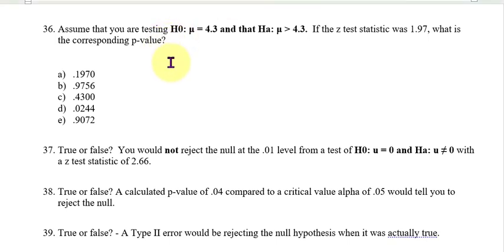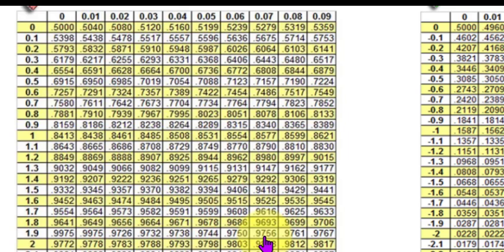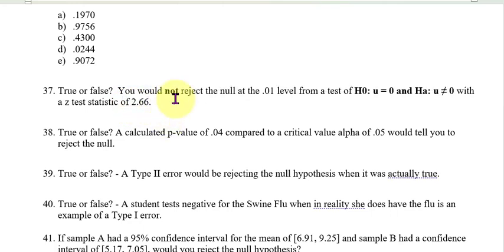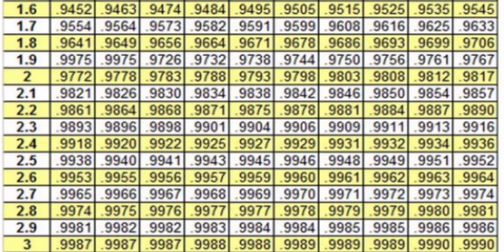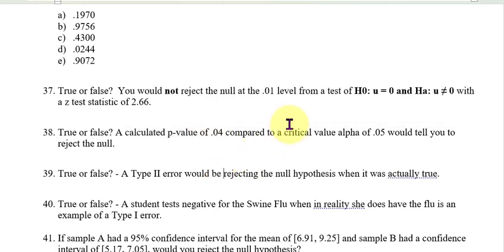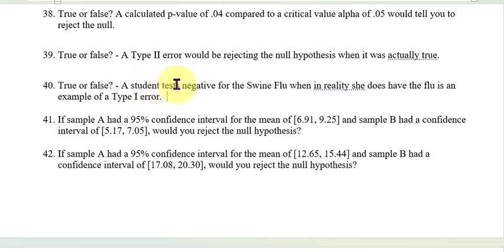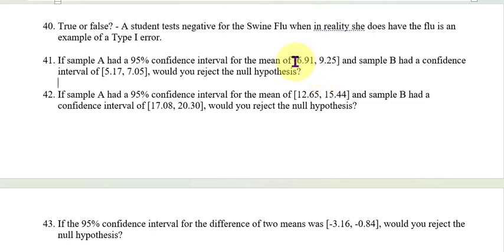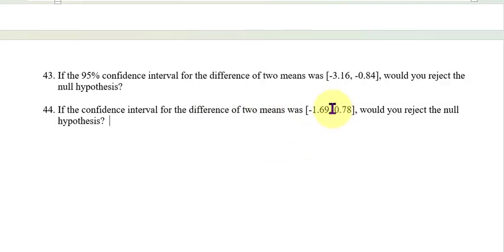Review of Basic Stats Questions 36 thru 44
Review of Basic Stats Questions 36 thru 44 (Hypothesis testing, overlapping confidence intervals)